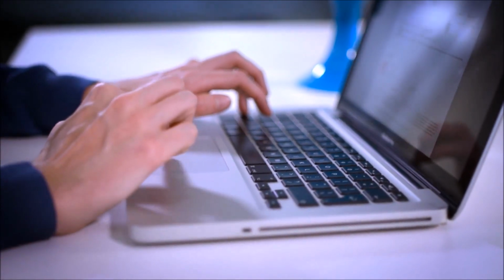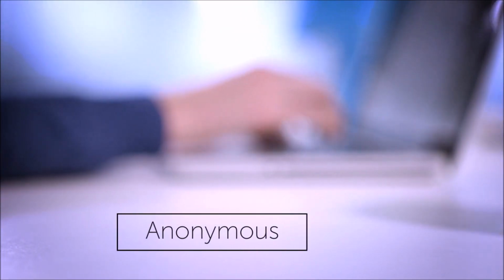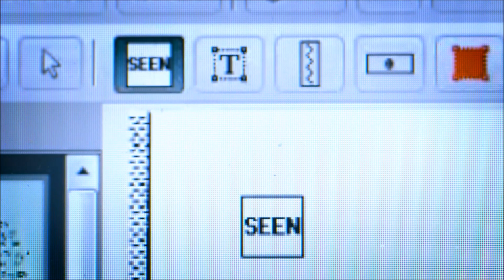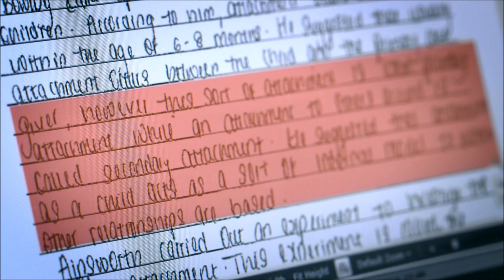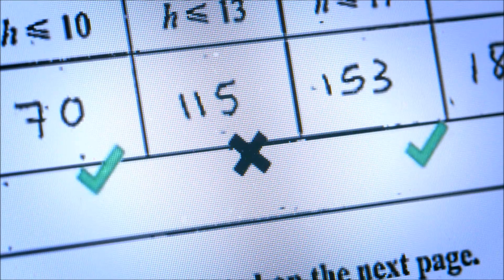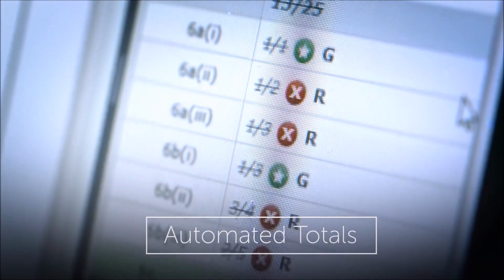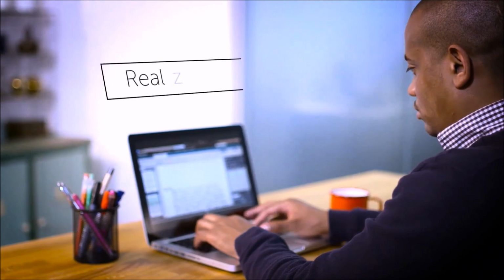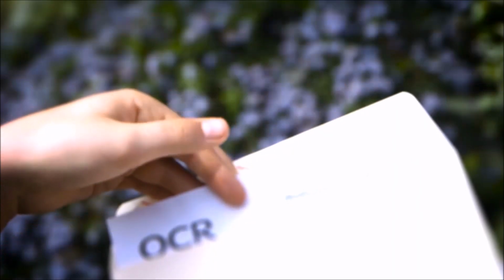What is e-marking and how it can help you?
Find out how Universities and Colleges around the world are benefiting from e-marking!